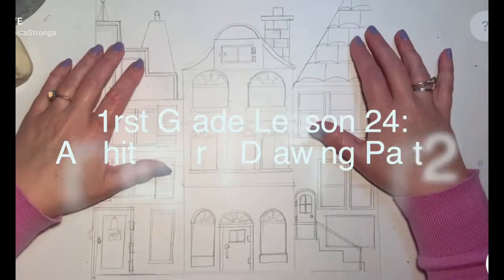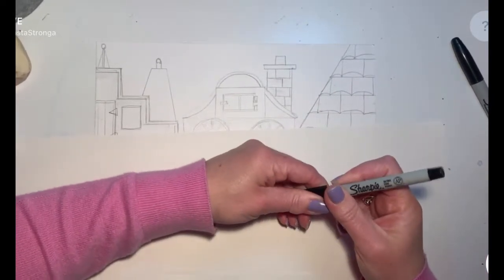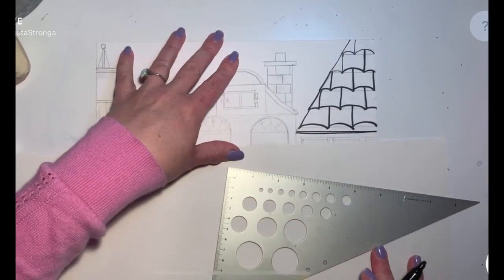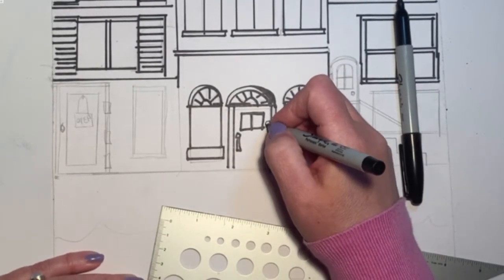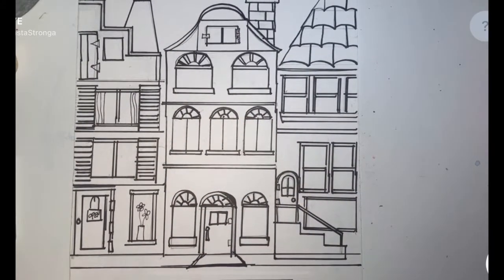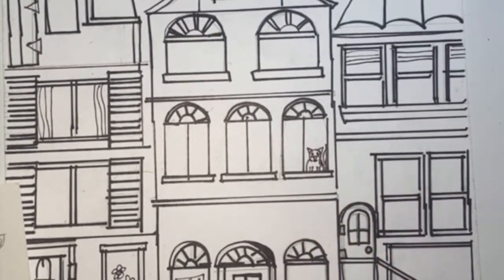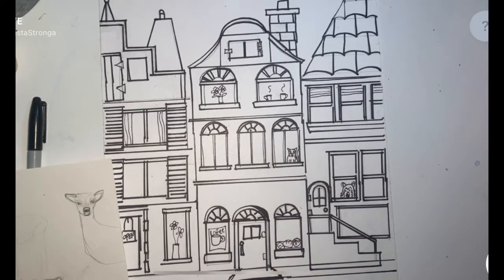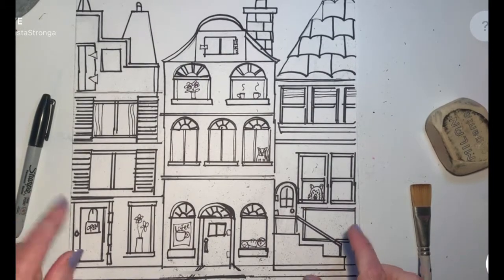1rst Grade Lesson 24: Architectural Drawing Part 2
Work on the next step of our Architectural Drawing.  Supplies: pencil, eraser, ruler, black sharpie markers.

This video was created as part of a year's worth of art classes made for students attending school virtually in 2021.